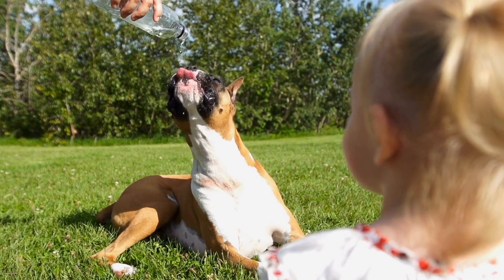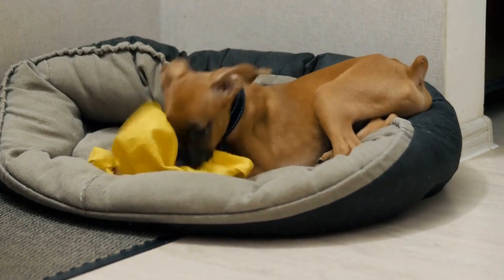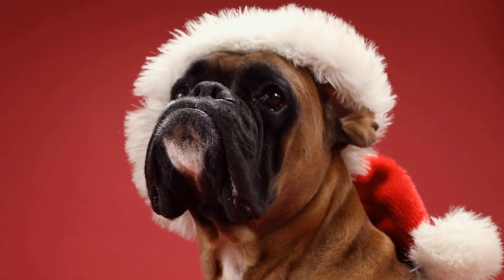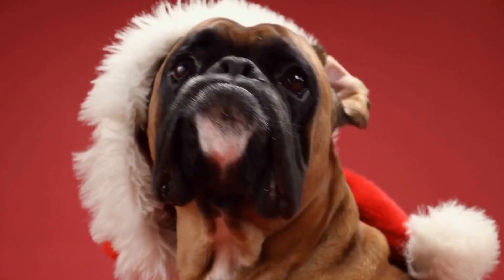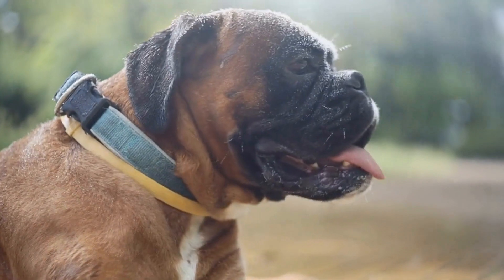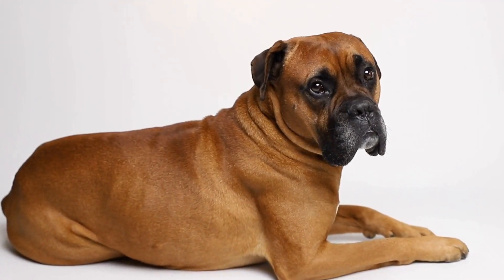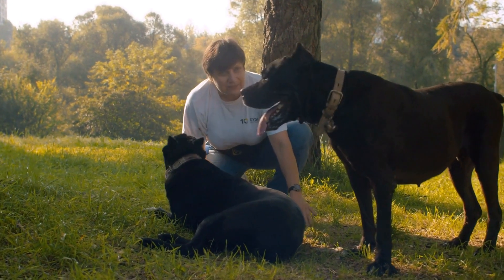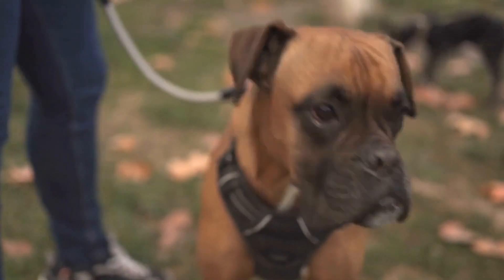Introducing a Boxer to a New Home: A Guide to a Smooth Transition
Introducing a Boxer to a New Home: A Guide to Ensuring a Smooth Transition - This video provides an in-depth guide to introducing a Boxer to their new home. Learn how to best prepare for the transition, create a safe and comfortable environment for them, and address any anxieties your Boxer may be feeling. Keywords: Boxer, transition, introducing, new home, preparation, environment, safety, comfort, anxiety.